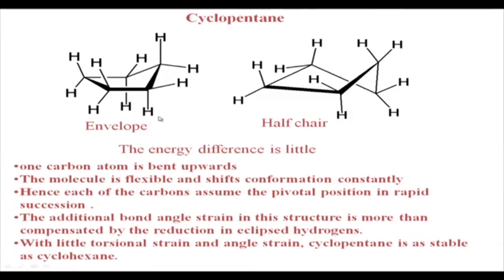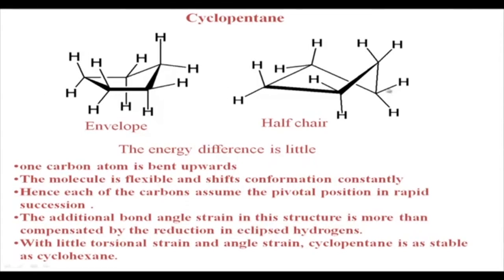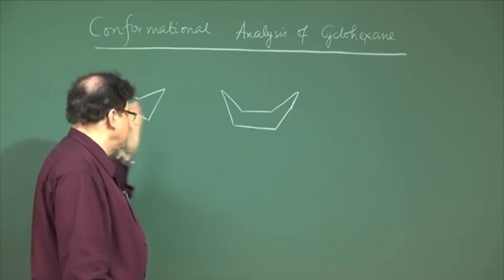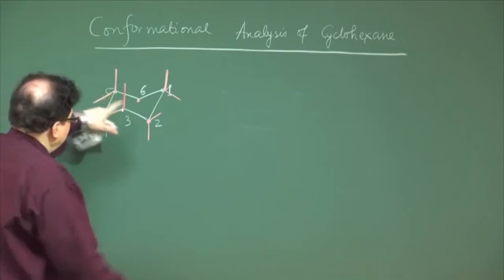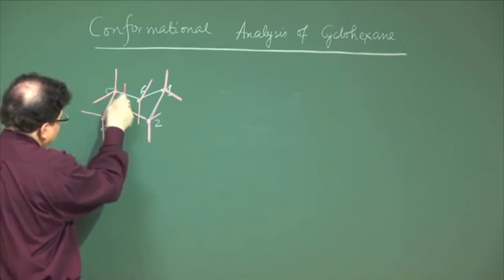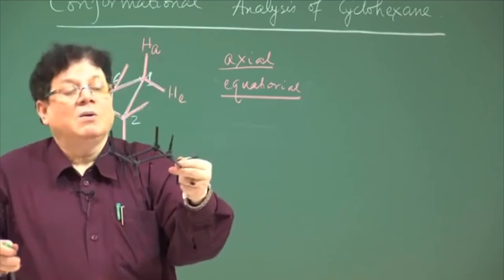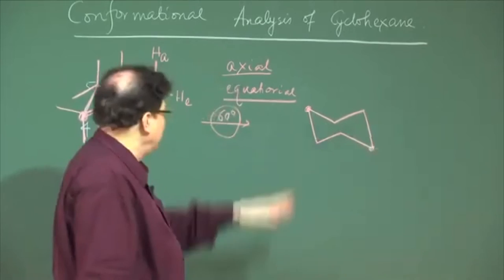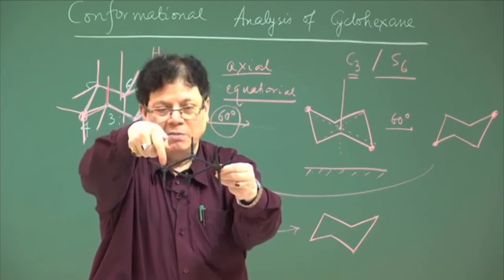Lecture-22: Energy Changes During Flipping